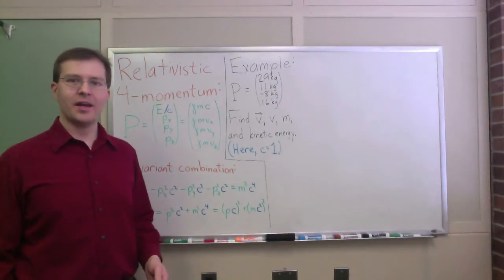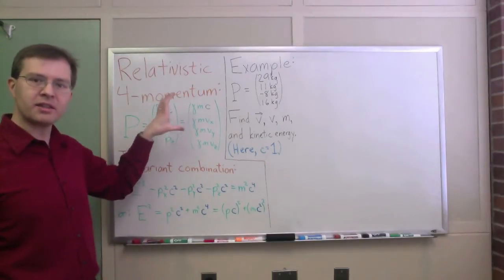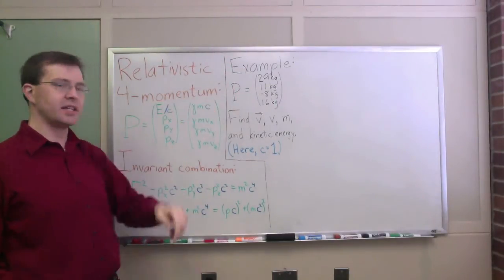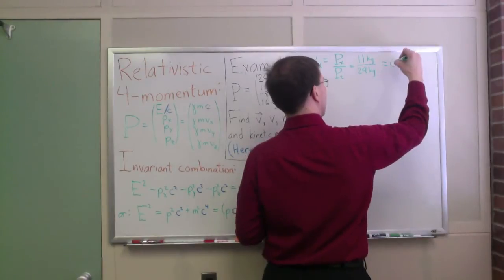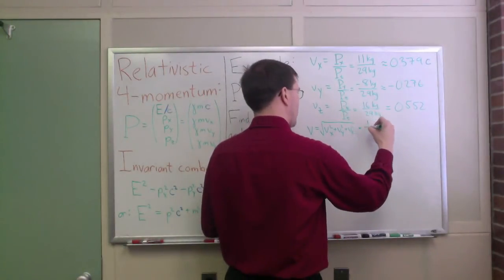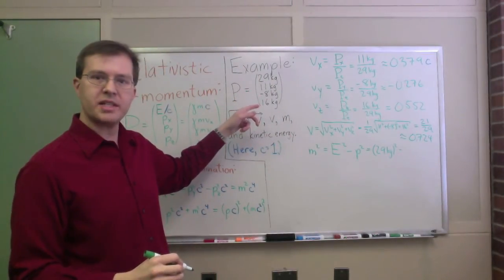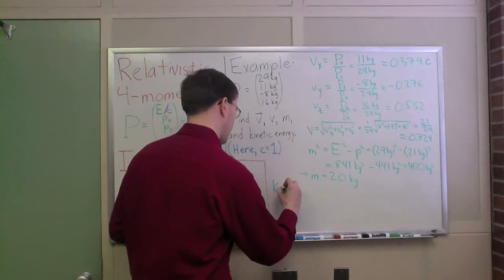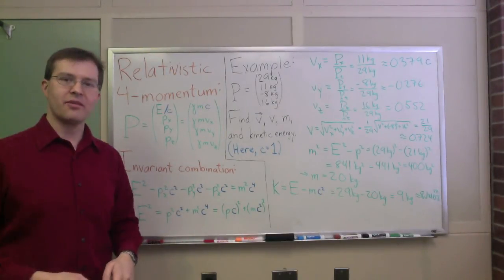Relativistic 4-momentum example: What can it tell us?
An object's 4-momentum in relativity encodes a great deal of information. Here, after a quick review of the underlying concept, we use a given 4-momentum to compute velocity, speed, mass, and kinetic energy.